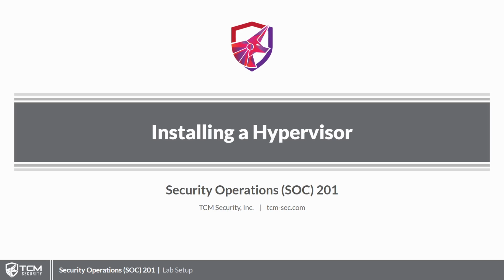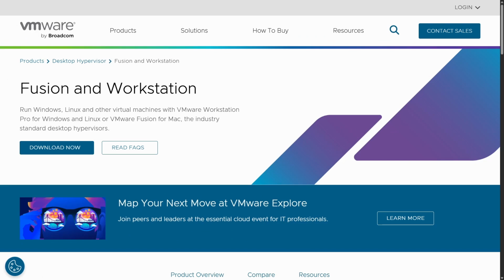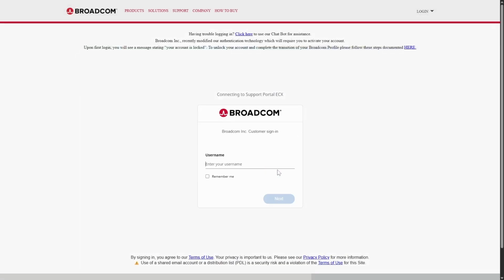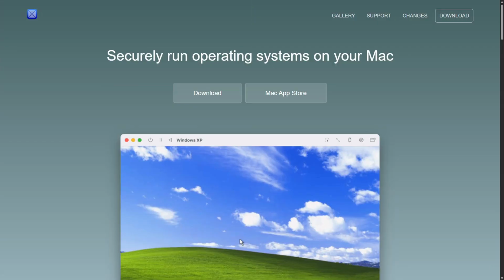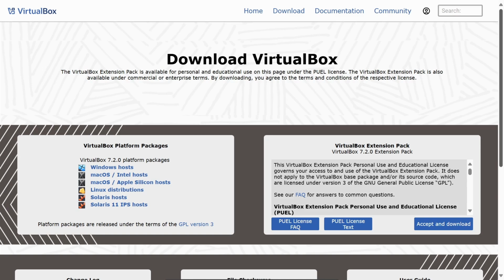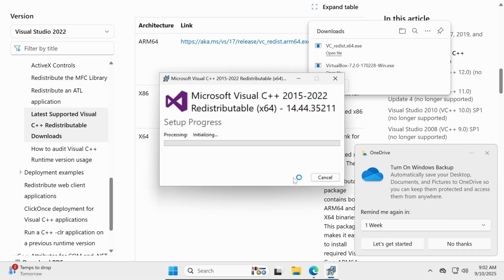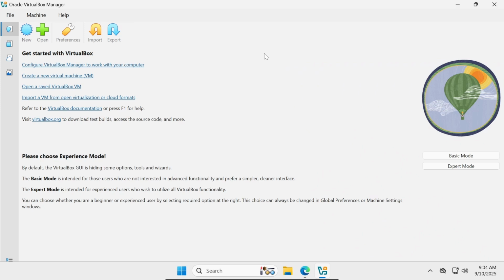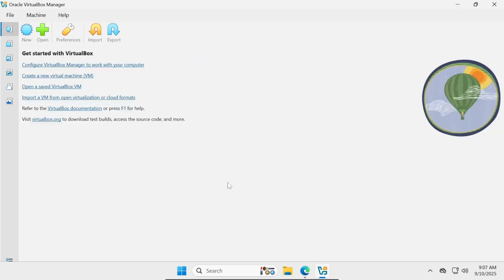02 Installing a Hypervisor 7 26